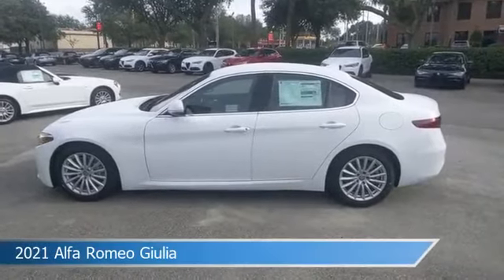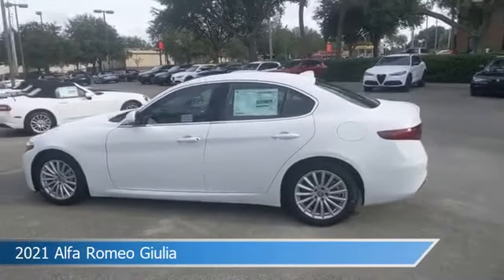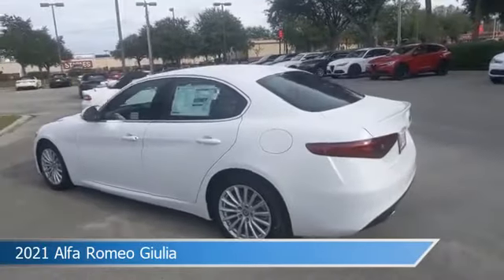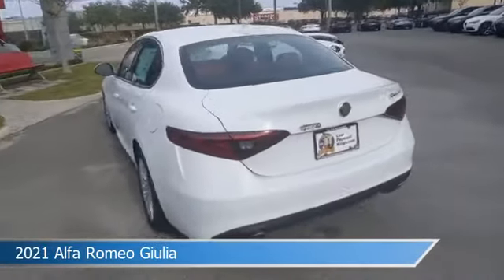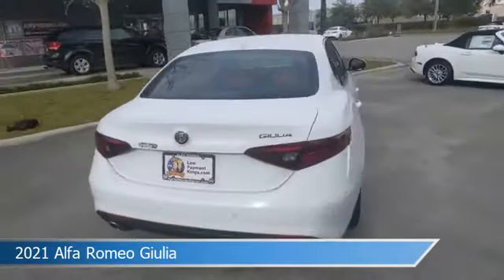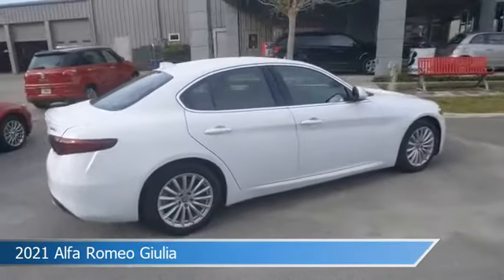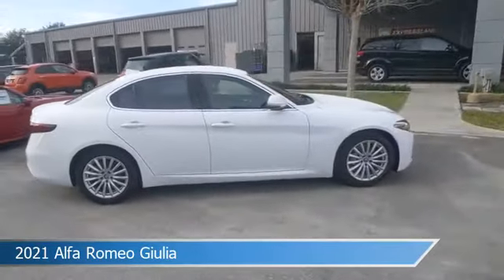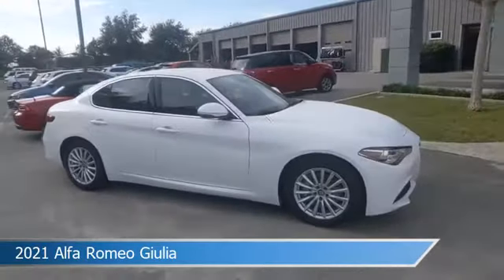2021 Alfa Romeo Giulia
2021 Alfa Romeo Giulia